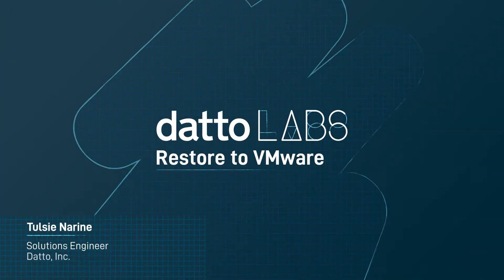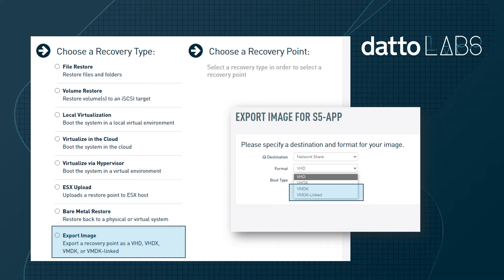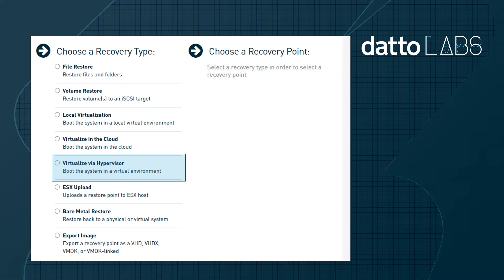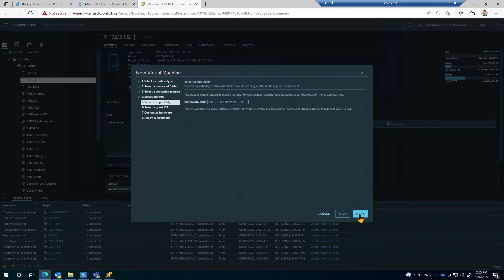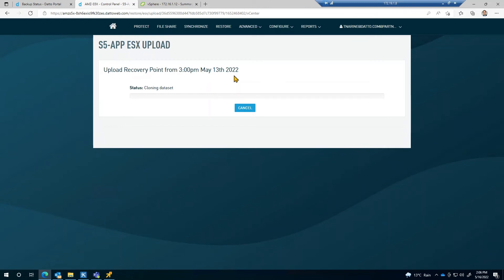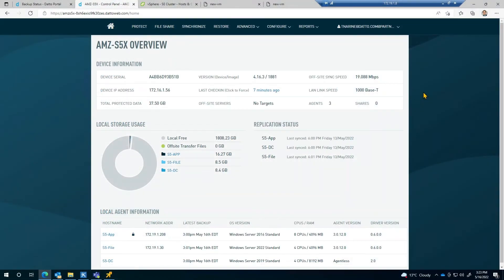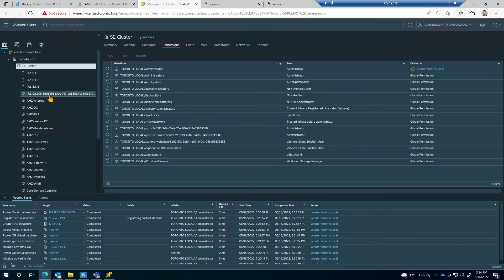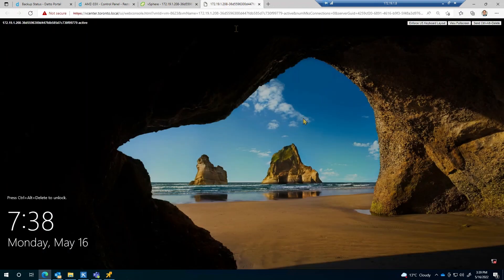Datto Labs: Datto SIRIS Restoring to VMware vSphere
This video will go over the details for recovering VMware environments with Datto SIRIS. Methods covered range from image recovery to BMR (bare metal recovery).